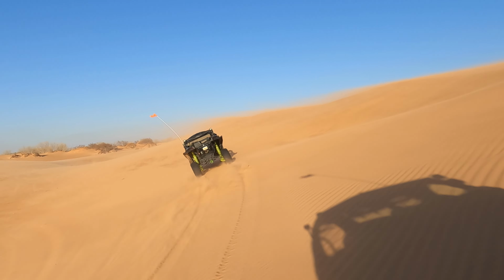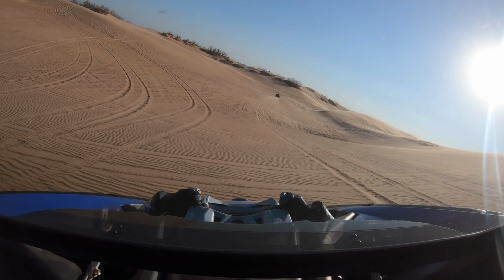Maverick X3: The Best time ever at Little Sahara State Park!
If you're looking for a great time in Waynoka, Oklahoma, be sure to check out Maverick X3! In this video, we'll go to Little Sahara State Park and have the best time ever!

From the moment you enter the park, you'll be entertained by the Maverick X3 team. This is one adventure you don't want to miss!
February 2022 rip at Little Sahara. We were itching to get to the Dunes so we went to the closest ones to us.